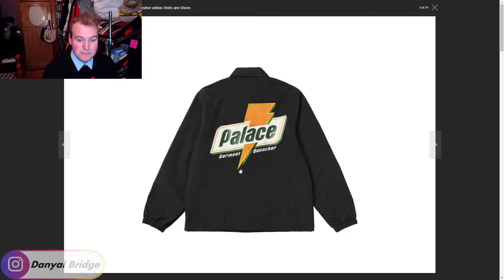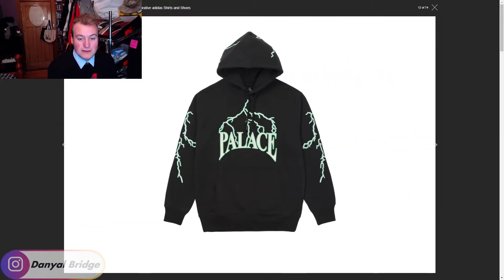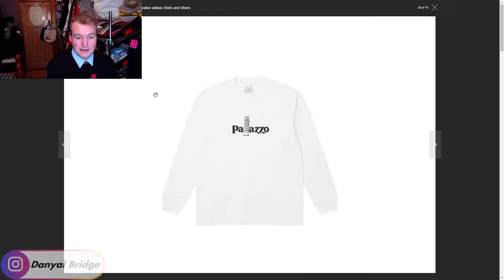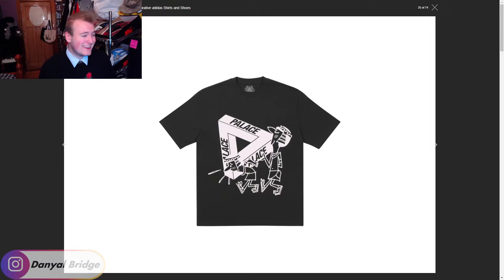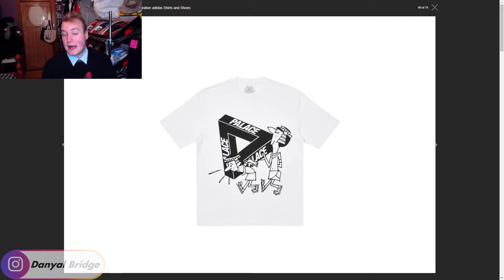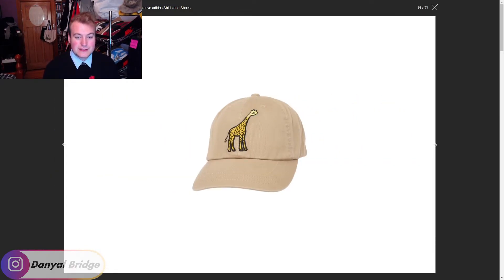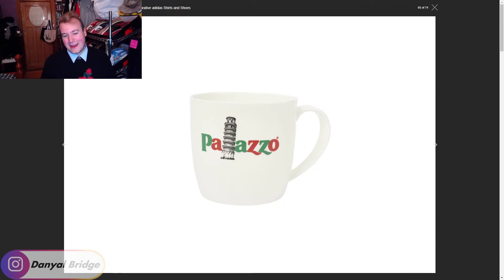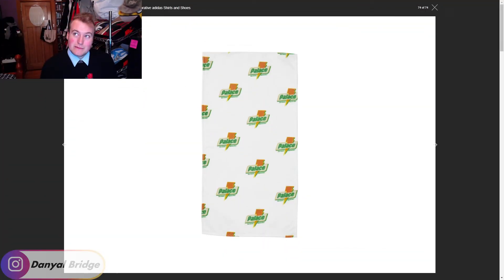Drop List | Everything Dropping In Week 4 Of Palace's Spring 2021 Collection!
Hey y'all! Welcome back to another drop list video! In the video, I am going to be covering the drop list of Week 4 of Palace Skateboards' Spring 2021 Collection!

In the video, I will be using a HYPEBEAST article to cover the drop list. I'll be covering all the official images, all the release details, and my thoughts and opinions on week 4.

As always, I want to know your thoughts and opinions on the drop list for week 4 of Palace Skateboards' Spring 2021 collection! Do you like any of the pieces releasing this week? What is your favourite piece this week? What is your least favourite piece this week? Lemme know all your thoughts and opinions in the comment section below!